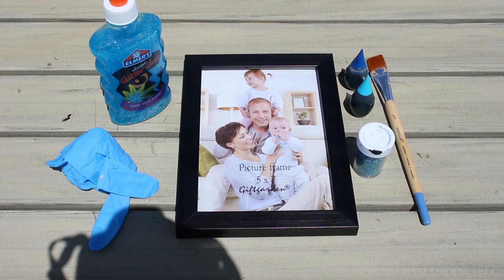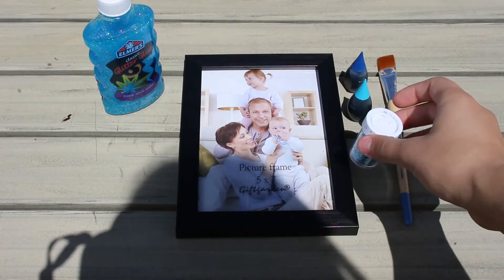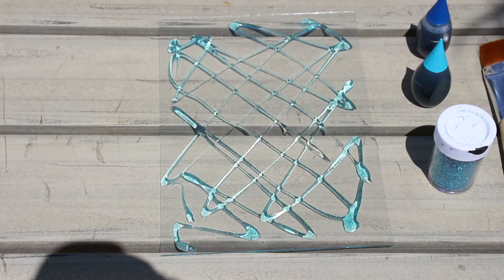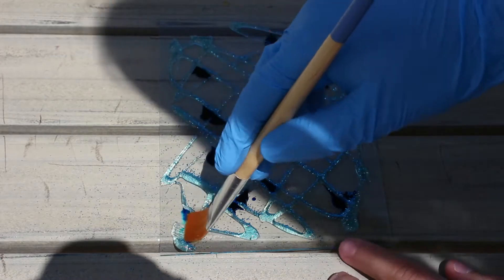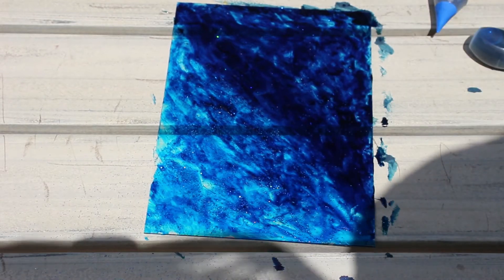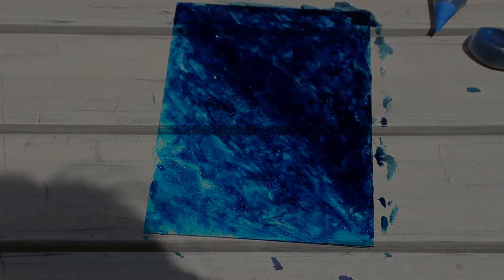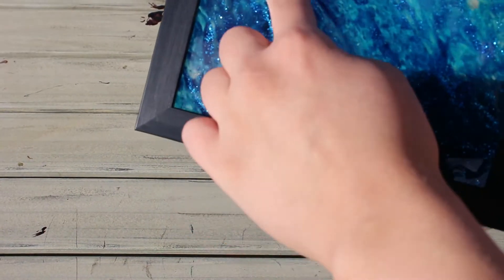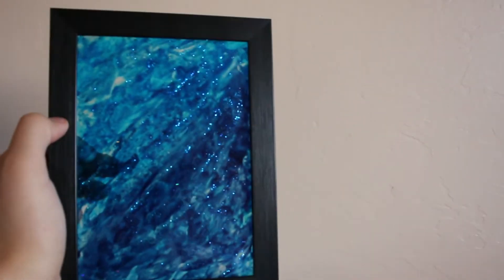DIY Stained Glass Window in a Frame!! -Quarantine Crafts: Episode 4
In this video we will be making a homemade stained glass window!! It's super simple and easy to do, and turns out looking awesome in the end!!